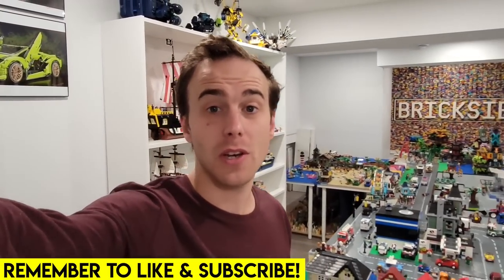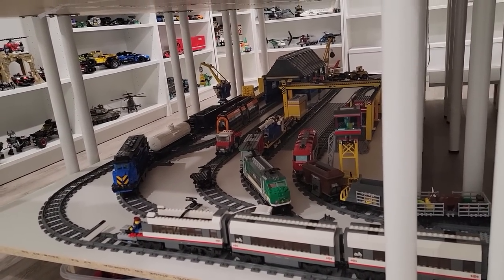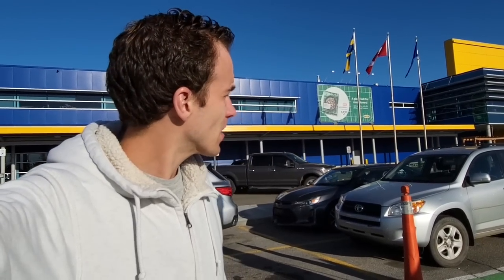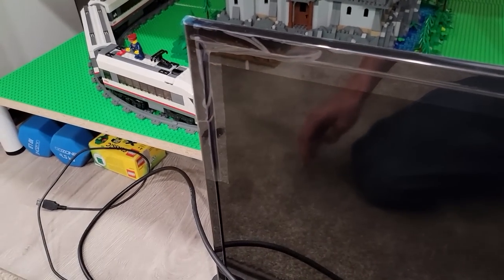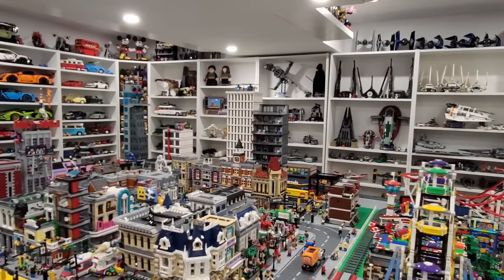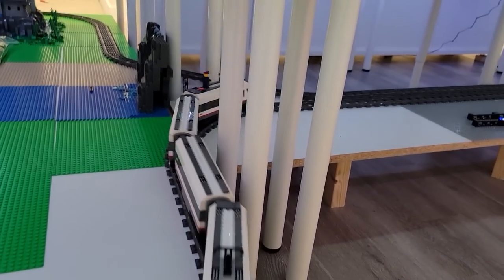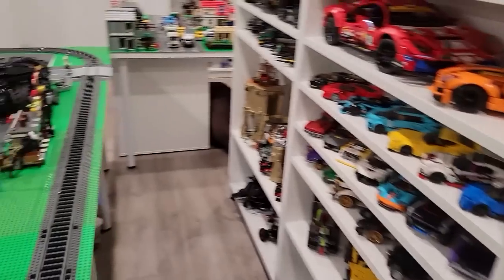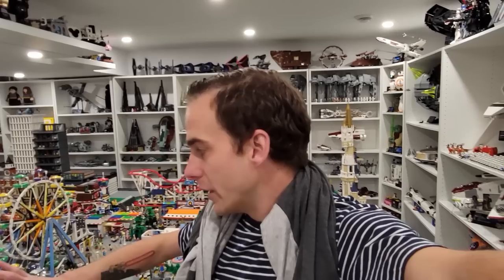Under LEGO City Update! Trains, Castles, New Shelves! Room VLOG!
Check out some of the under-table changes we made over the past while! It includes new shelving, lights, layout, trains, and much more! We plan to further develop this area in our spare time and as more parts arrive!